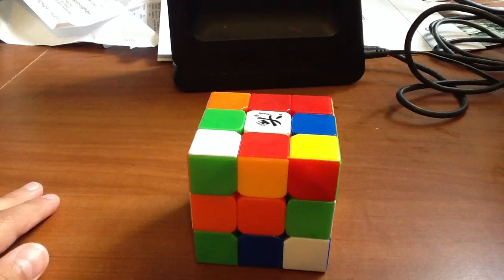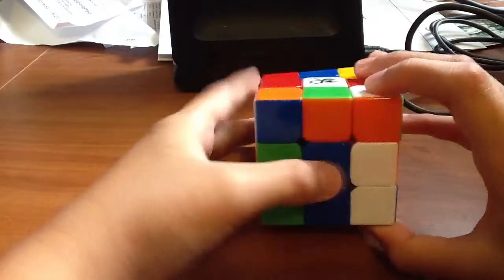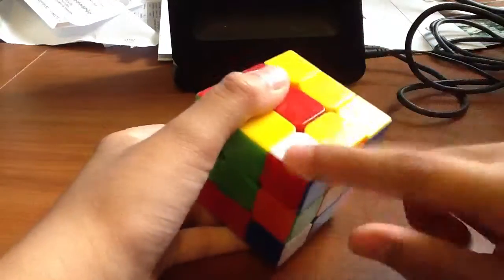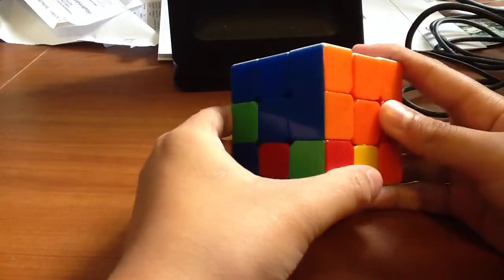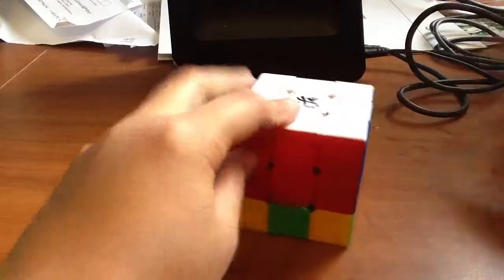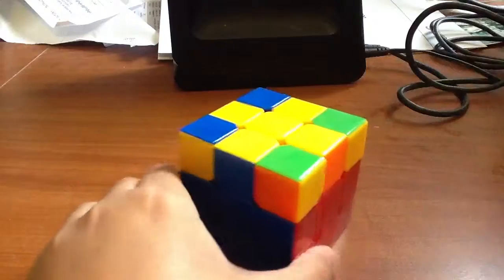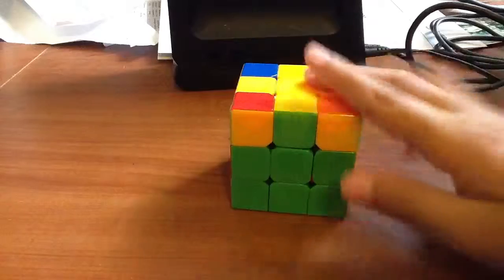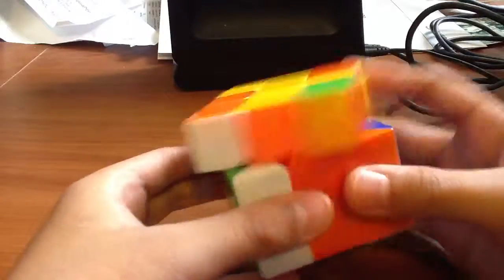How to solve a 3x3 Rubik's Cube: Learn in 11 minutes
My tutorial for solving a Rubik's cube. Enjoy!